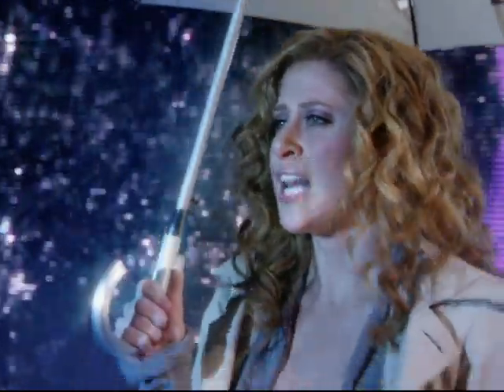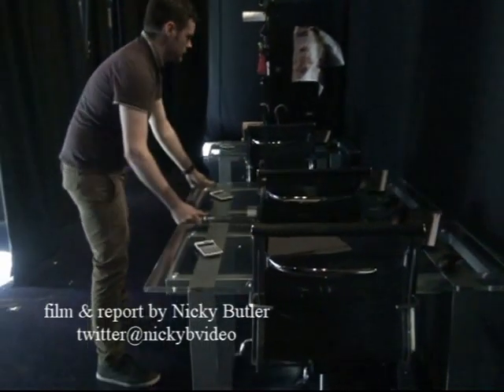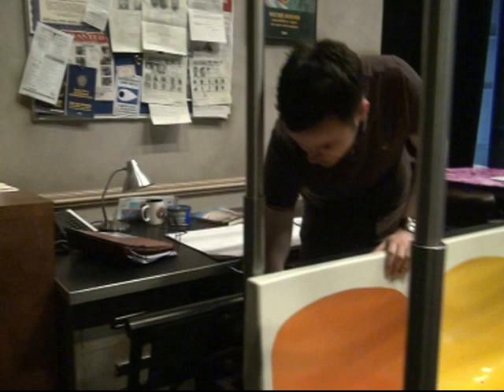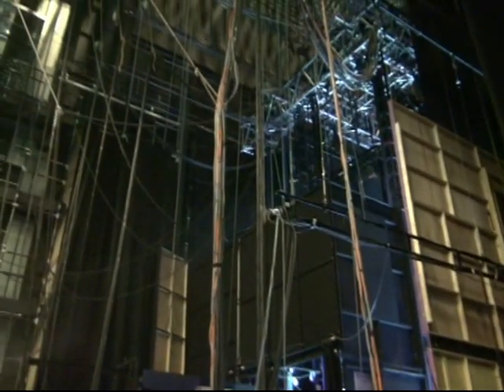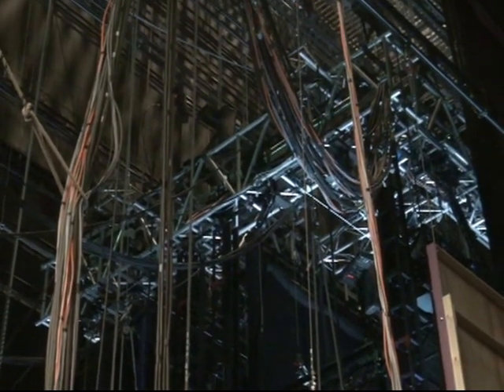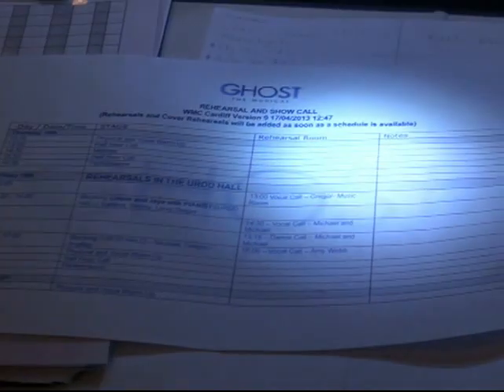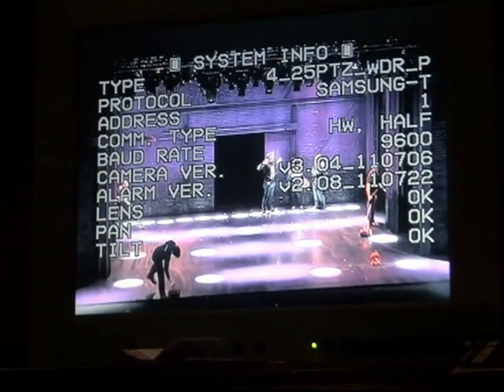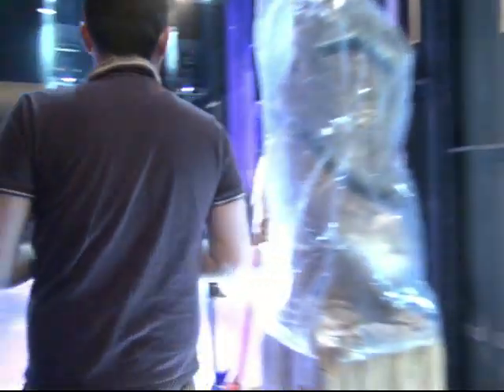Backstage tour of Ghost The Musical at Wolverhampton Grand Theatre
Back stage tour of Ghost The Musical ahead of its Midlands premiere at Wolverhampton Grand Theatre.